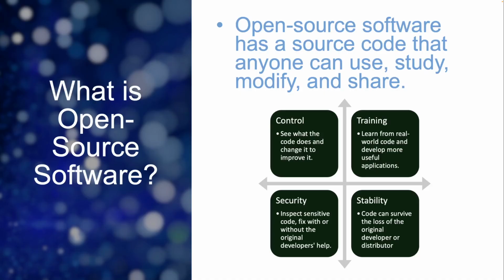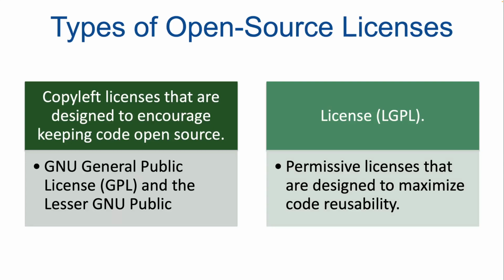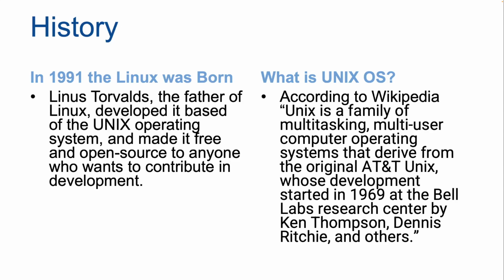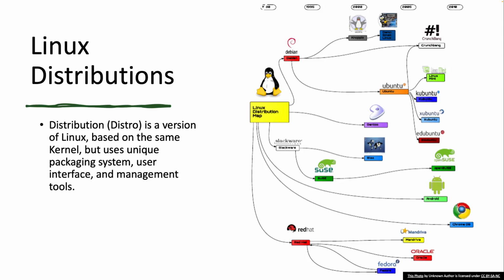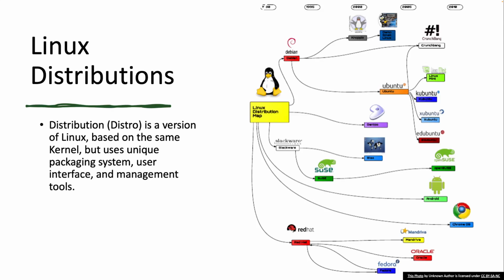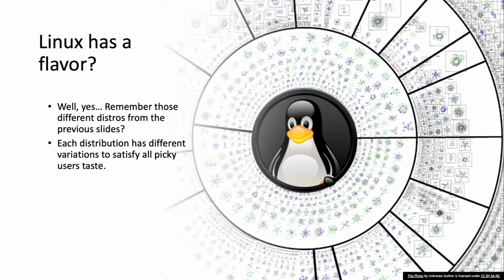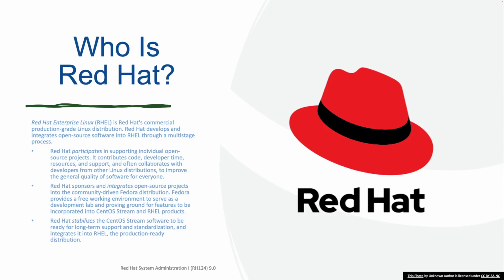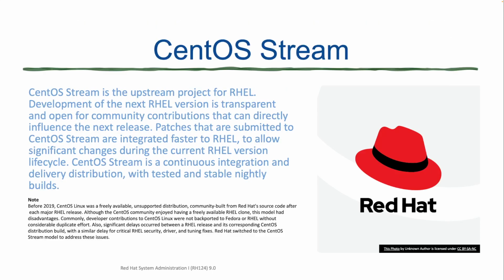CIT 173 Introduction to Linux - Lesson 1.1: Getting Started With Linux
The Lecture is based on Chapter 1, Red Hat System Administration I (RH124) 9.0 by Professor Morningstar